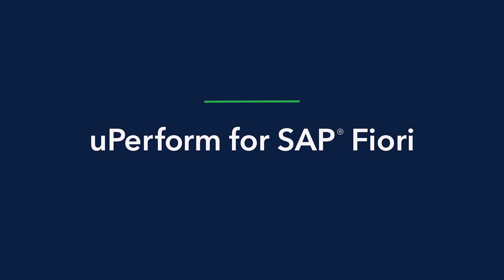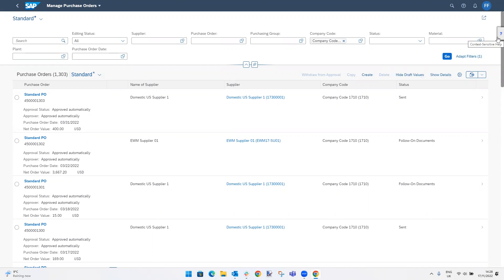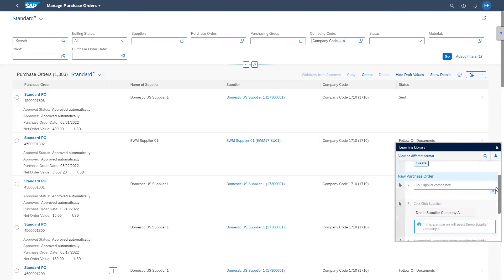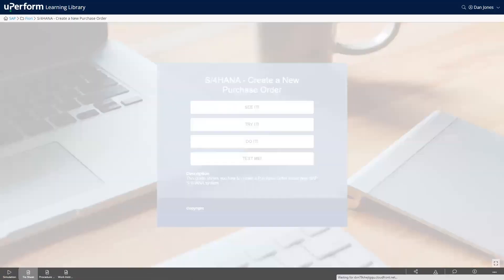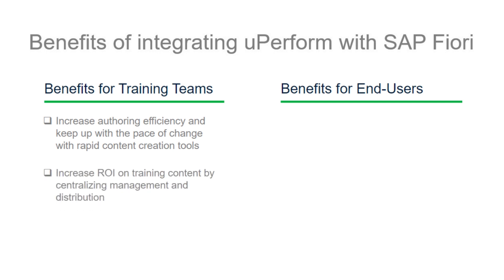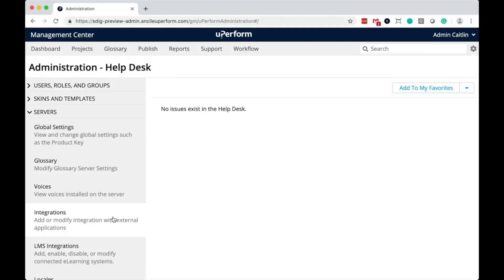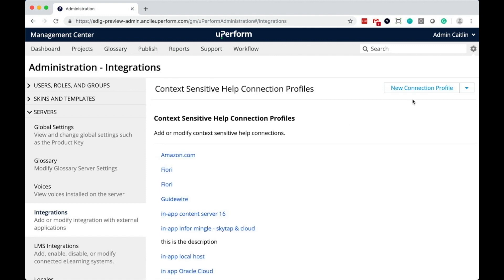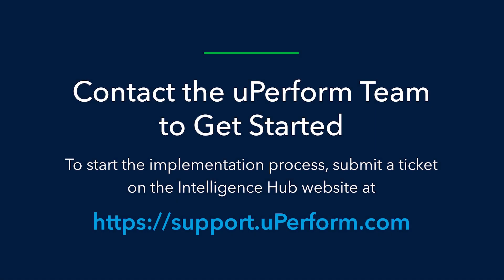uPerform for SAP Fiori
A quick demonstration of uPerform for SAP Fiori now available with a uPerform Cloud subscription. Contact a member of the uPerform team to complete your implementation and start using uPerform in-application help for Fiori.